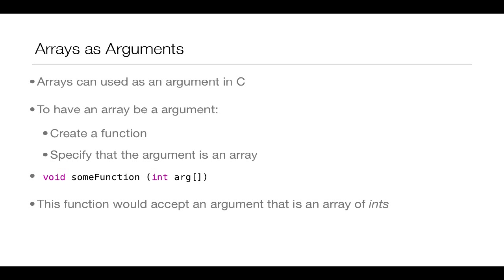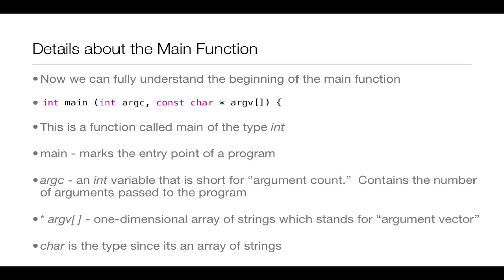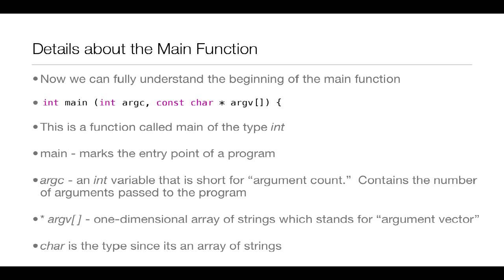Objective-C Tutorial - Lesson 27: Understanding the Main Function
In this lesson, I go over the specifics about the "main" function in Objective-C.  It is not very in depth but does give some more meaning to what the arguments of the "main" function mean.

objective-c tutorial
objective-c tutorials
Objective-C Tutorial
objective c programming tutorial
objective c programming tutorials